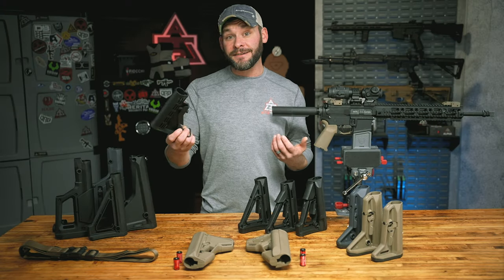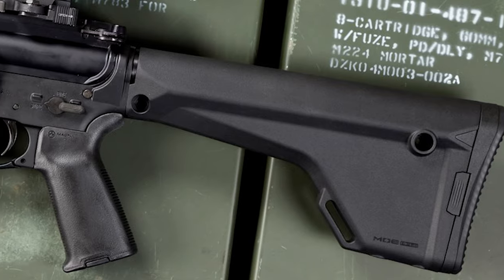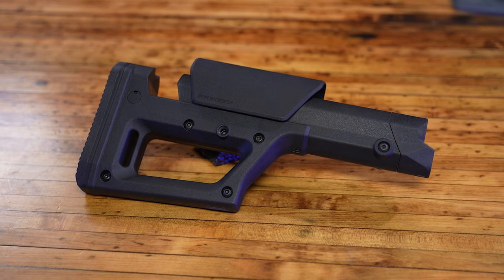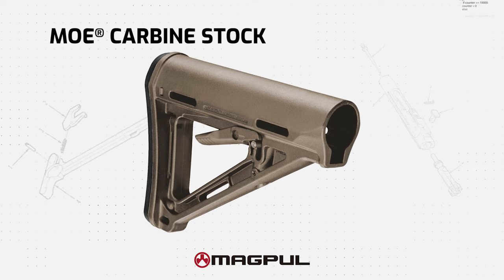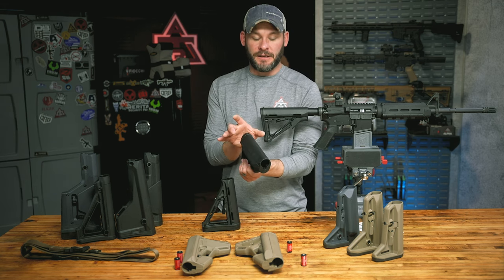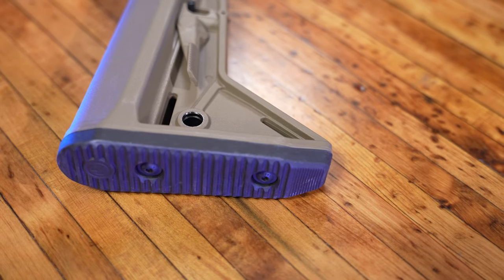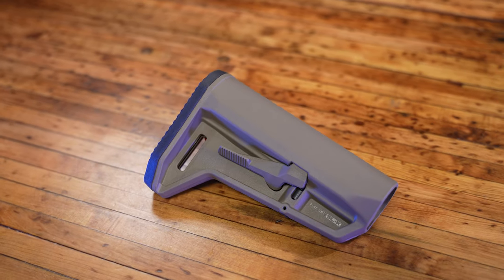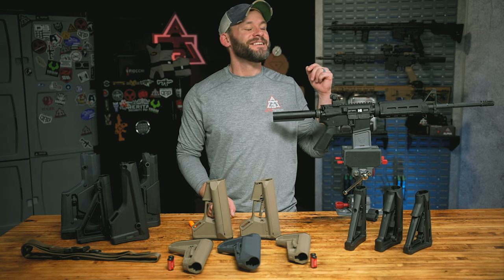14 Magpul Stocks Reviewed! Find the Best Stock for Your AR-15 or AR-10.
If you've never had your hands on each one, how do you know which Magpul Stock is best for your rifle? From the Magpul CTR to the Magpul SL-M, both fixed and collapsible stocks, there's more than 14 different Magpul Stocks for your AR-15 or AR-10. We're here to help! Today we're showcasing each one, but more importantly... we're sharing why the hell you'd want one over the other.

00:00 - Intro
00:24 - The 14 Magpul Stocks
00:39 - Caveat (Carbine, Rifle, Commercial, MilSpec)
01:22 - Magpul Fixed Stocks
01:35 - MOE Rifle Stock
02:33 - MOE Fixed Carbine Stock
03:03 - PRS GEN3 Precision Stock
03:46 - PRS Lite
04:26 - UBR GEN2 Collapsible Stock
05:20 - Magpul Collapsible Stocks
05:44 - MOE
06:40 - CTR
07:13 - STR
09:18 - MOE SL
10:05 - MOE SL-S
11:00 - MOE SL-K & SL-M
11:50 - ACS & ACS-L